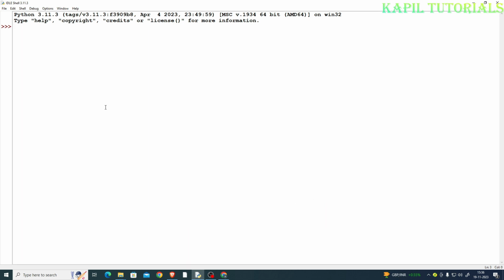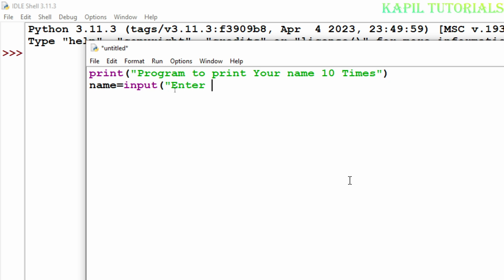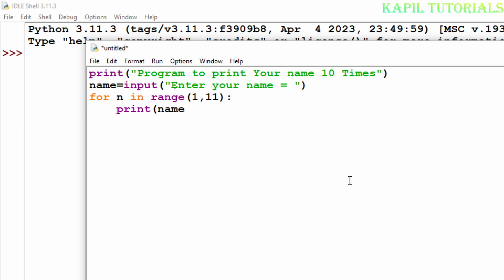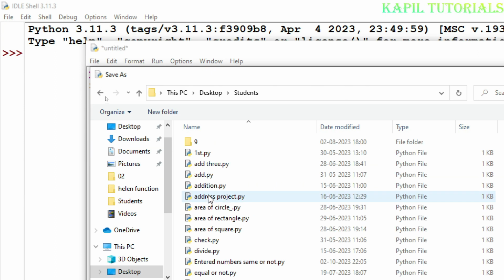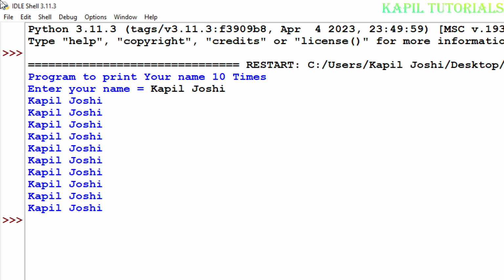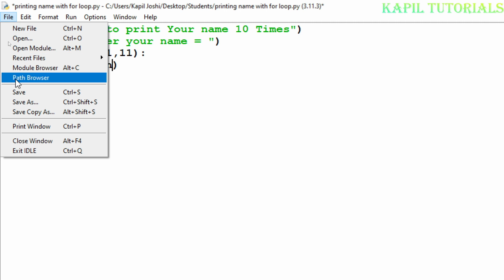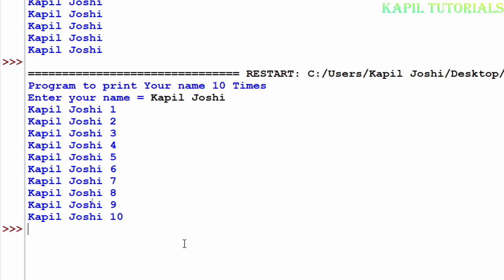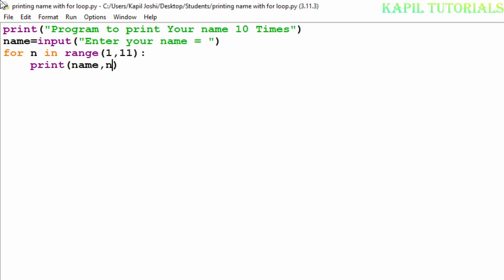Write a Python Program to Print Your Name 10 Times using Python? (Tutorial 28)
Hi, in this video I explained about how to Write a Python Program to Print Your Name 10 Times